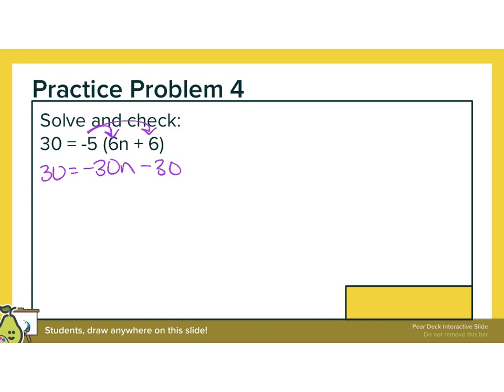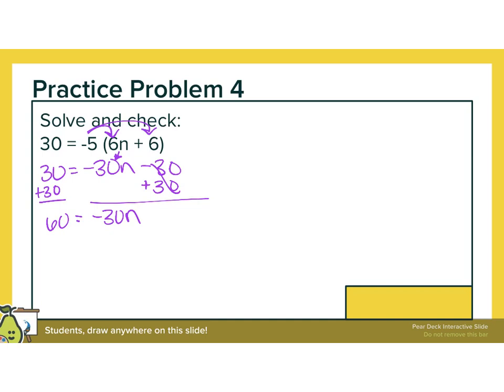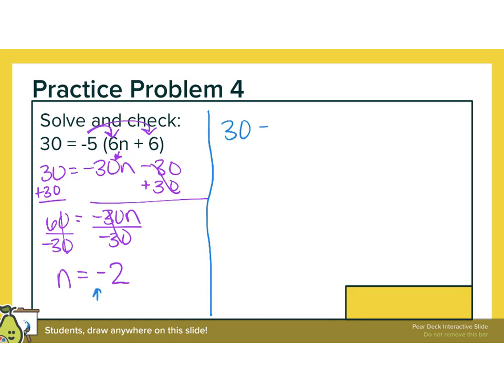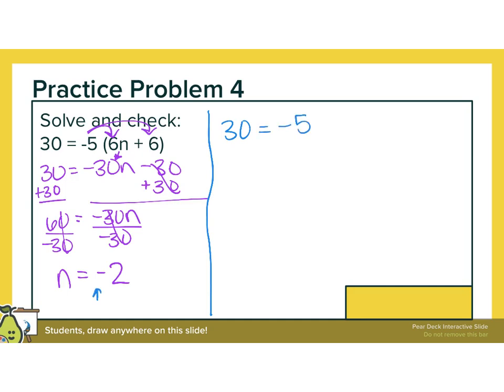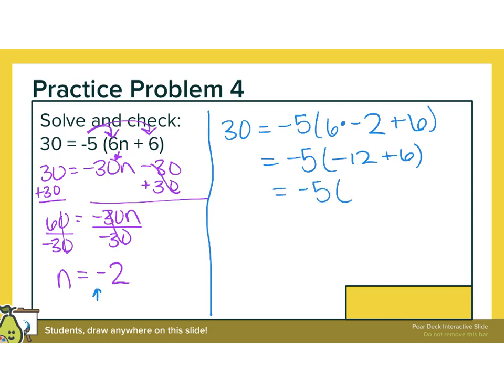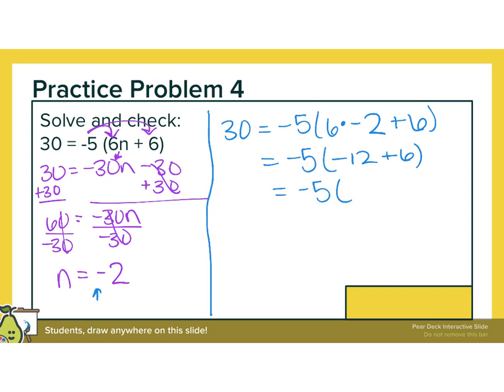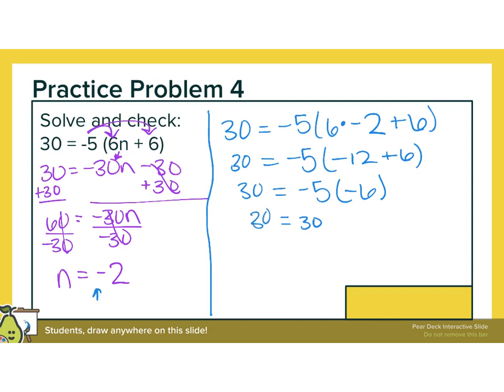U2 L1 pp4